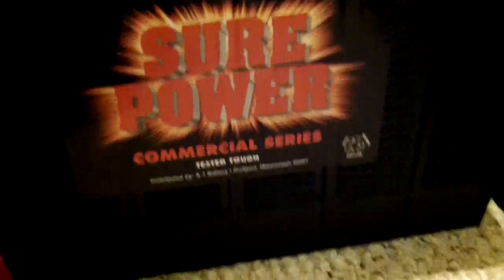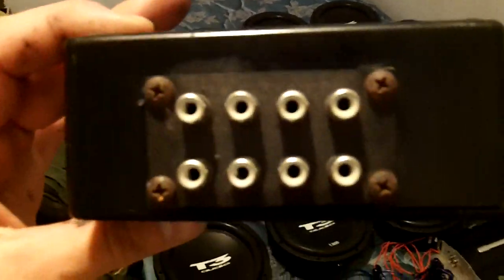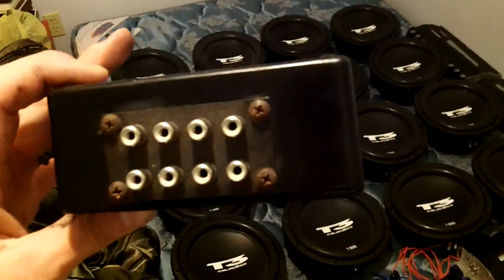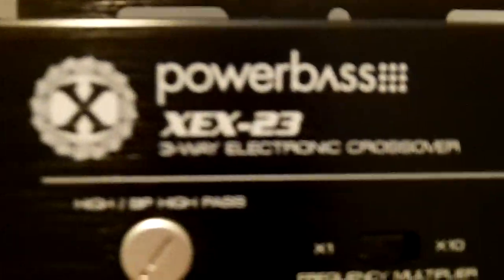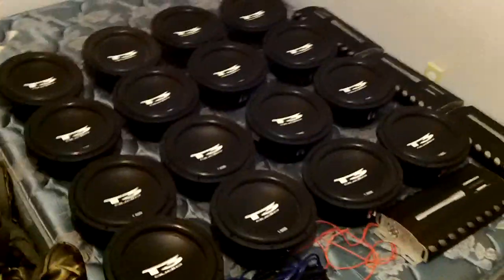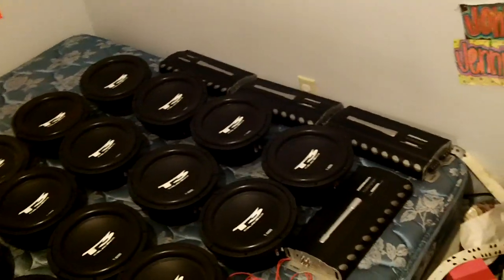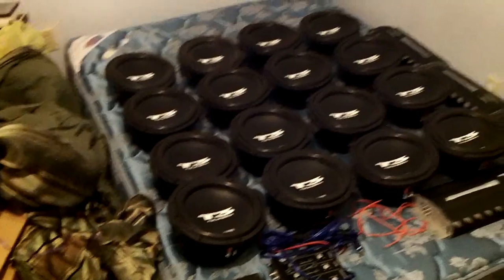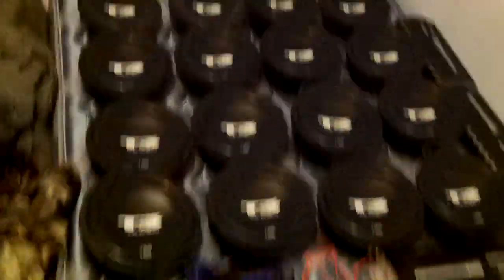update/out with old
all the stuff is stripped